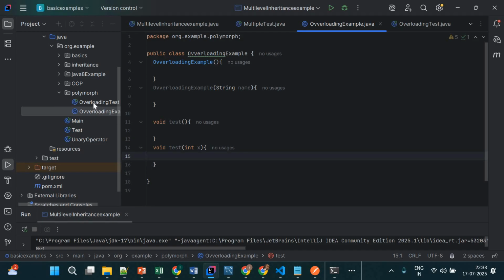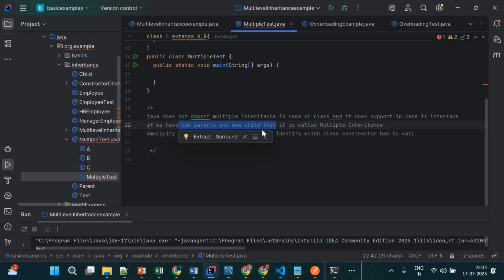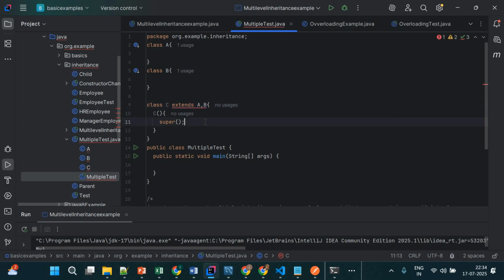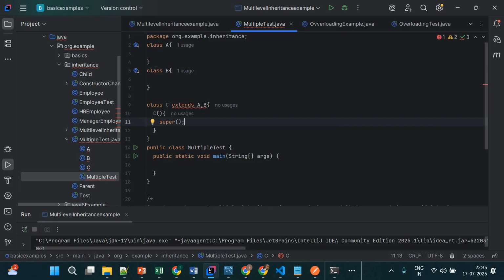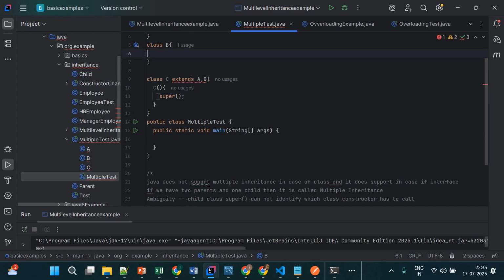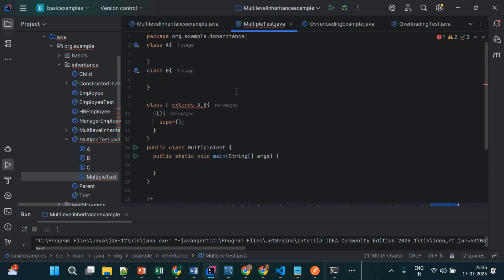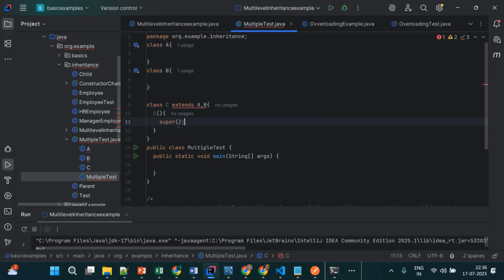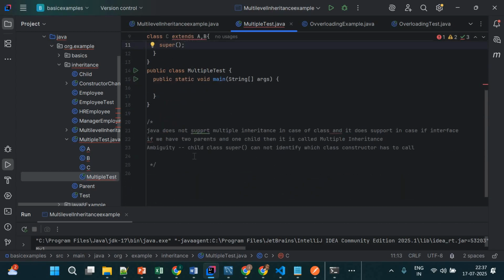Multiple Inheritance implementation in class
Why java does not support multiple inheritance in case of Class?